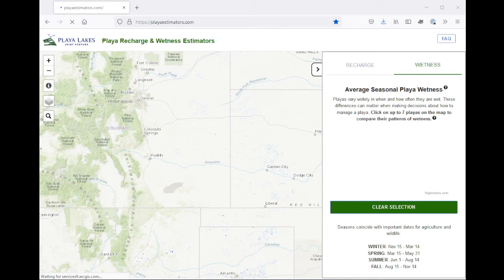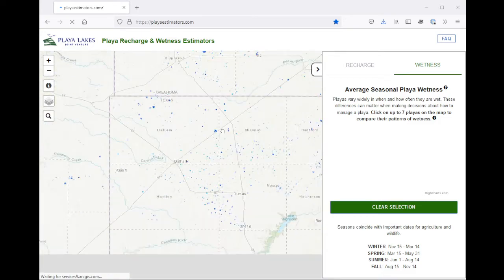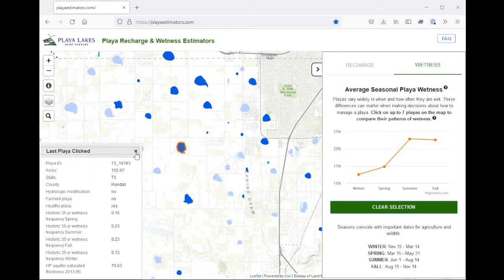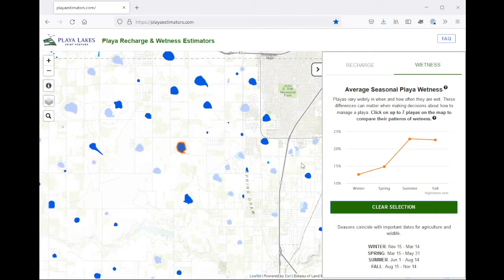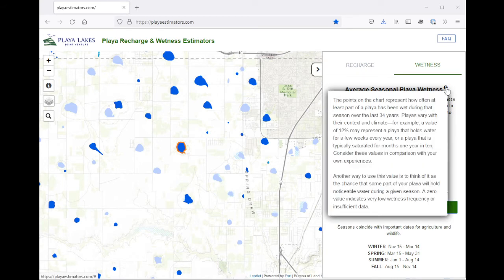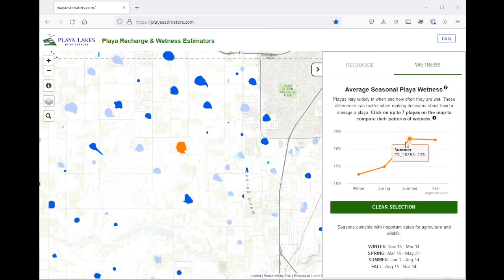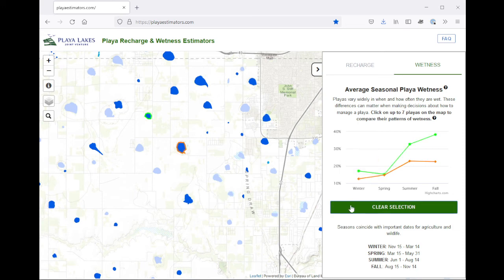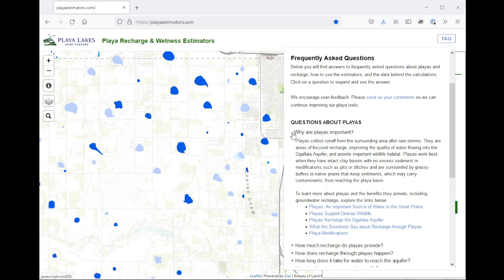Playa Wetness Estimator Tutorial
Watch this demo to learn how to use the Playa Wetness Estimator. This tool is built on a simple, interactive map platform, which allows anyone to explore the playa landscape and and learn about past patterns of wetness for their playas in different seasons. The Estimator also includes answers to frequently asked questions and links to more information about playas and their role in recharging the aquifer.

To use the Playa Wetness Estimator, visit PlayaEstimators.com.